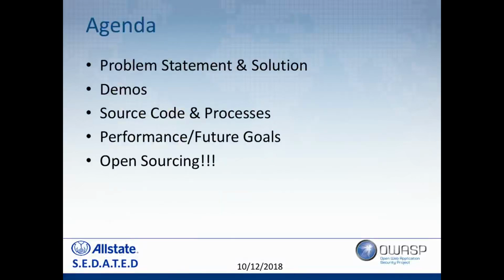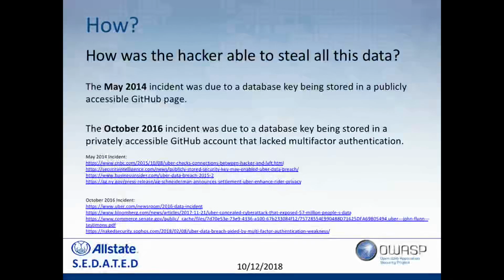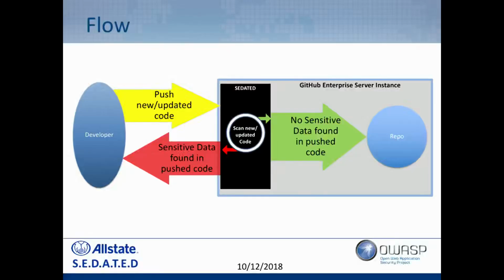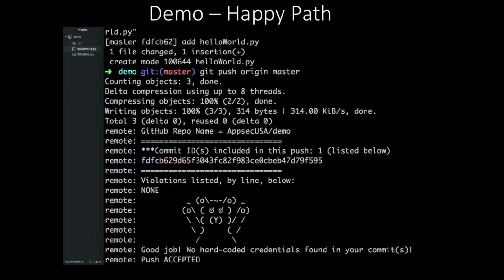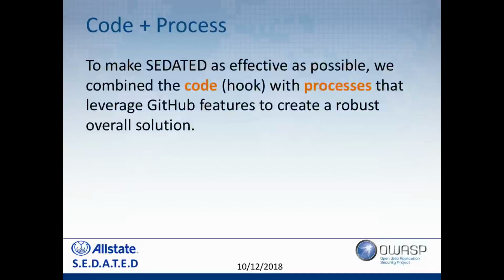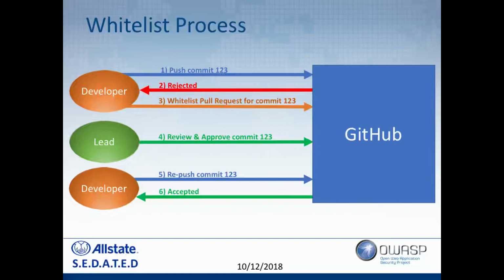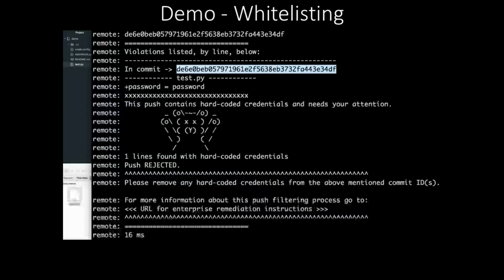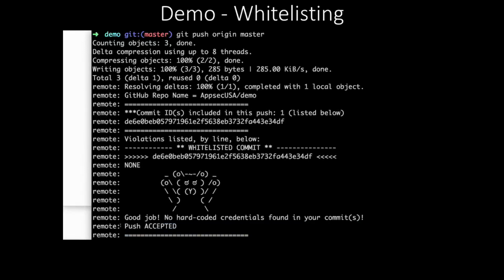OWASP SEDATED Simeon Cloutier & Dennis Kennedy